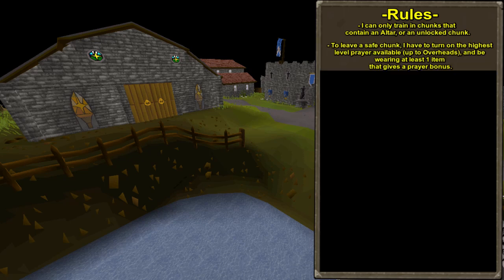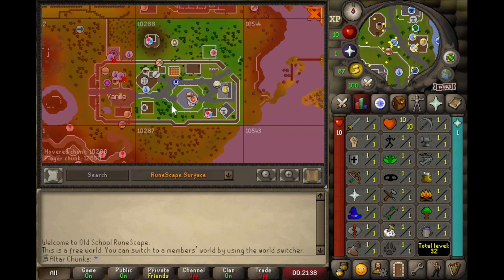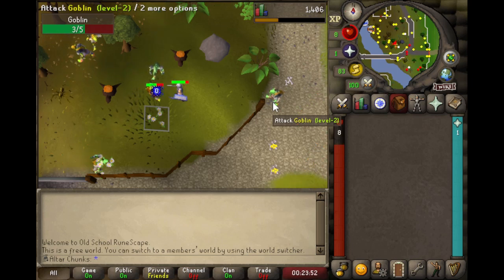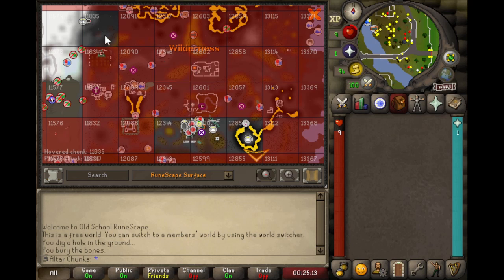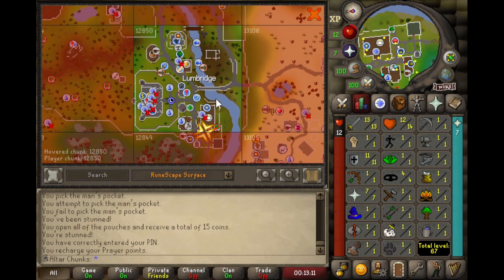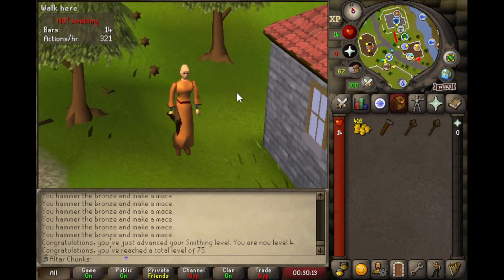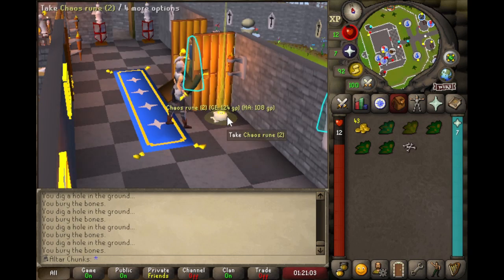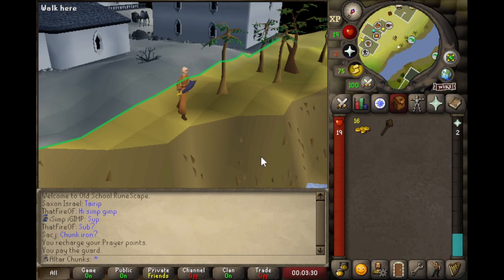Pray And Run! - Altar Chunk Ironman Ep 1.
A big thank you to CavemanOnly and Verf for theorycrafting the beginnings of this idea a few years ago. I've always been a Caveman fan and was very sad to see him drop this account back then.

Don't worry, the mic quality gets better going forward.